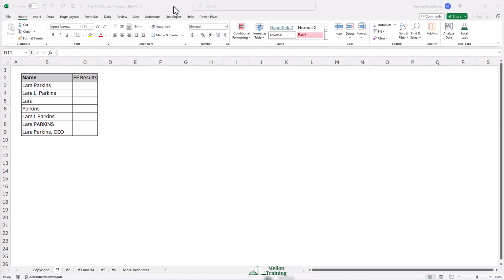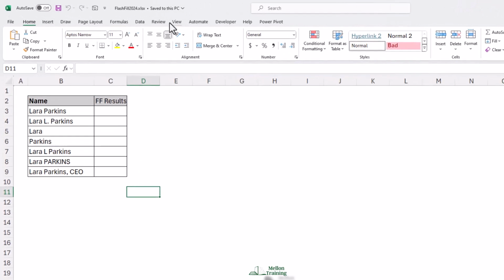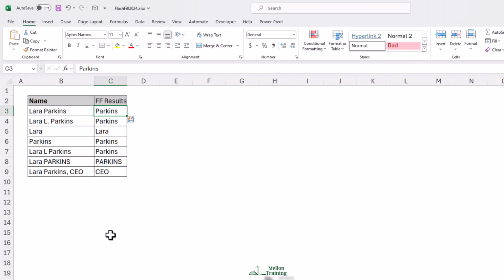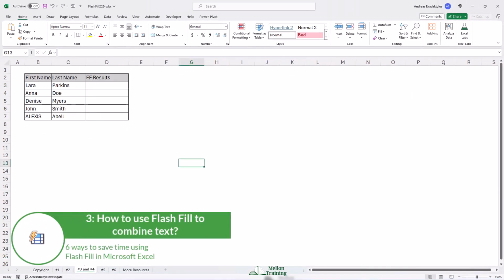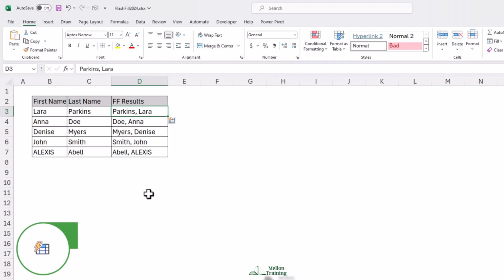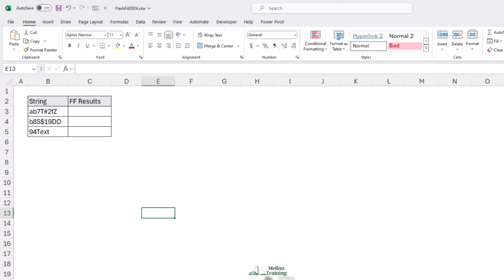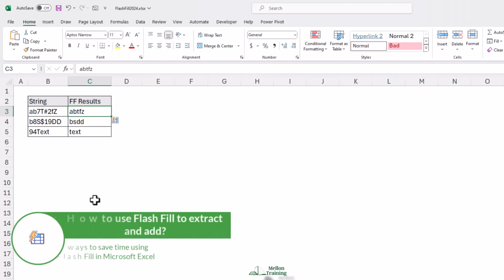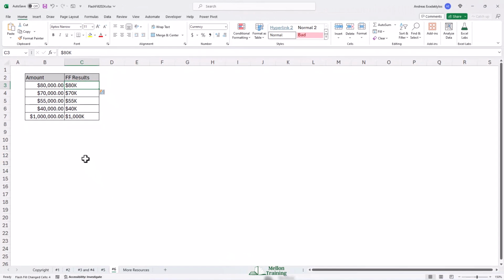Flash Fill Tricks That Save Hours of Excel Work ⚡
Type one example of what you want. Press Ctrl + E. Excel works out the pattern
and fills the rest of the column.

That's Flash Fill, and it replaces a surprising number of text formulas —
splitting names, joining columns, changing case, pulling numbers out of codes.
In this video, six ways to use it, from simple to genuinely clever.

→ How Flash Fill works out the pattern from your example
→ Extracting part of a text string — surnames, codes, domains
→ Combining columns into one
→ Changing case without a formula
→ Pulling numbers out of mixed text
→ Extracting and adding in one step

⏱ TIMESTAMPS
00:00 – Six ways Flash Fill saves you time
01:08 – How Flash Fill works
02:25 – Extracting text
03:09 – Combining text
03:53 – Changing case
04:40 – Extracting numbers or text
05:55 – Extracting and adding

🎓 Excel Tips & Shortcuts: 100+ Powerful Hacks
Flash Fill is one keystroke. The course has a hundred more small things like
it, taught at beginner pace. 8 hours.

💬 What's the messiest column you'd use it on?